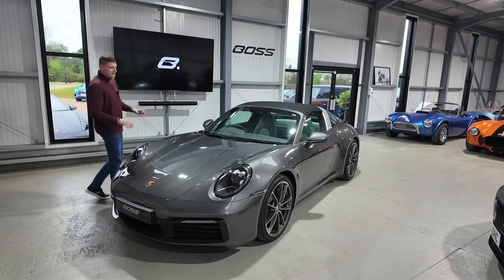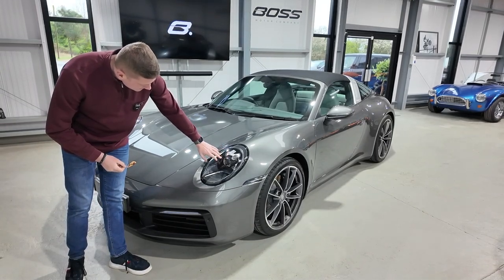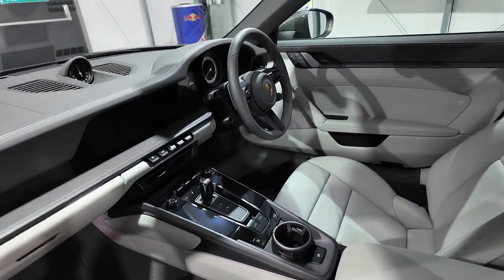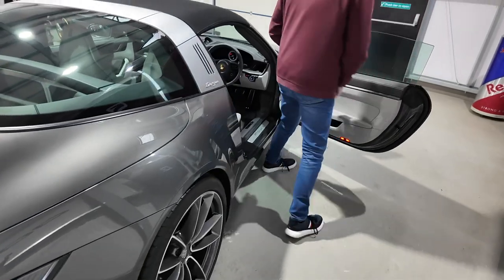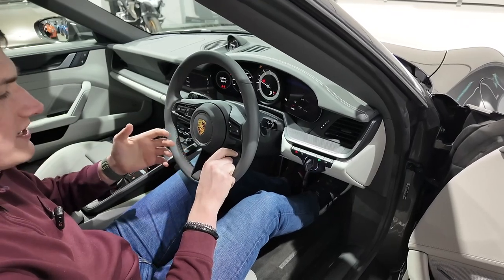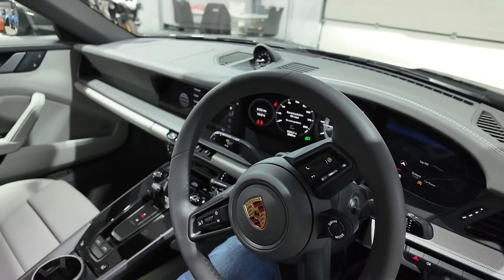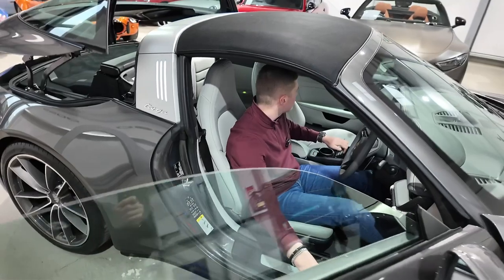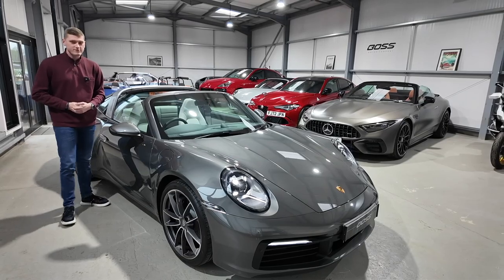2021 Porsche 911 Targa 4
Presented in Agate Grey with Crayon leather interior.